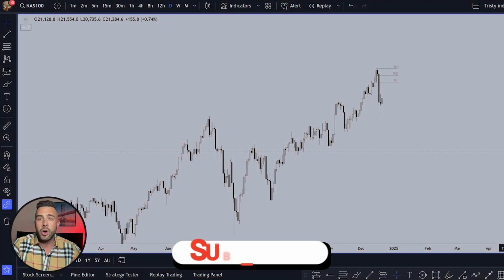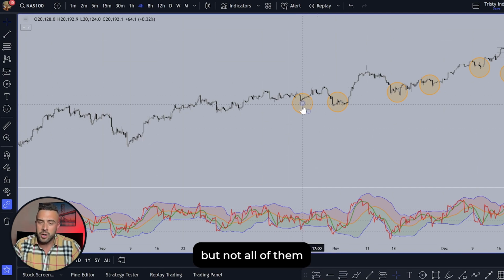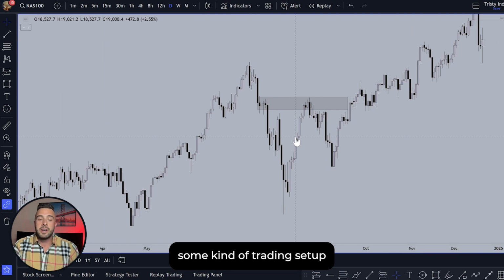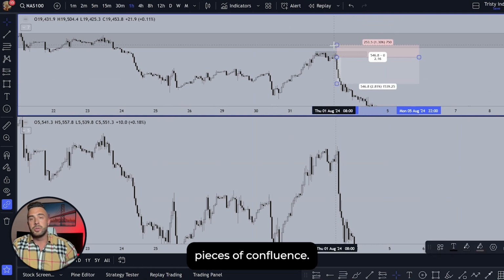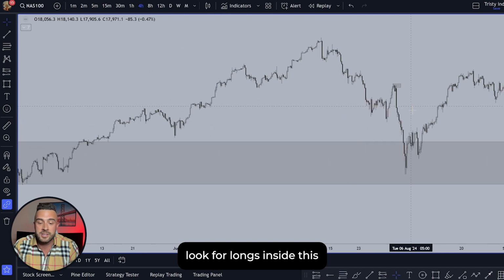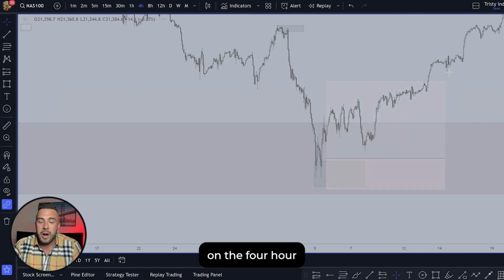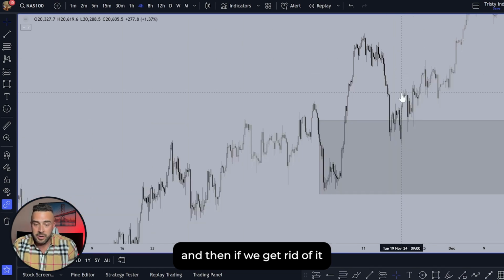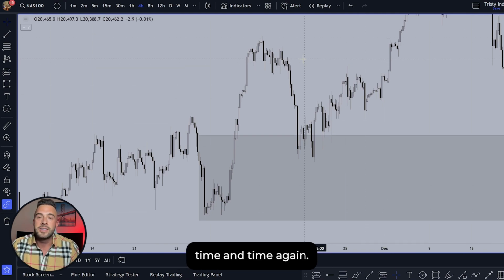🤫 Secret Indicator That Will Make You Profitable Trader in 2025 || Day Trading Strategy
🌍 Welcome to TFX ACADEMY 🌍
Master the art of Forex trading with expert insights, proven strategies, and real-time market updates. Whether you’re a beginner or a seasoned trader, this is your ultimate destination for Forex knowledge.

📈 In This Video:
I have explained my secret indicator that can be used in combination with the previous video SMT concept.